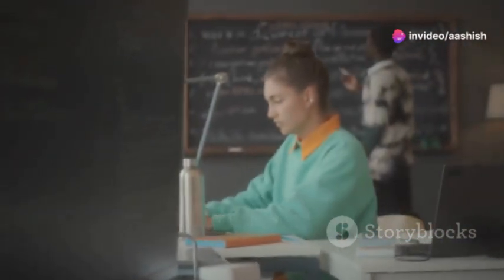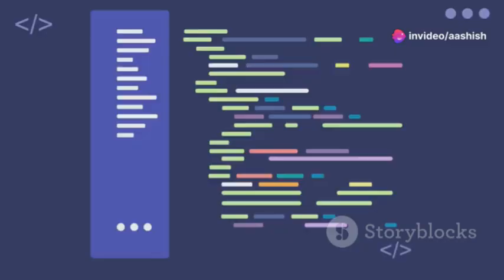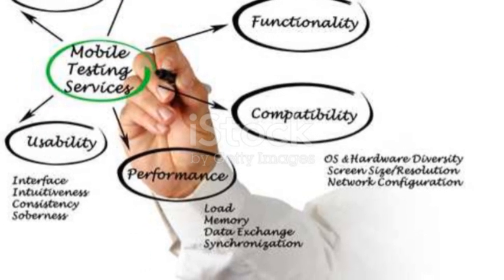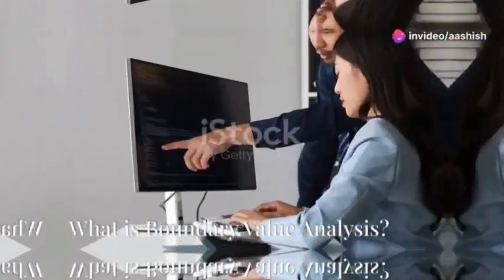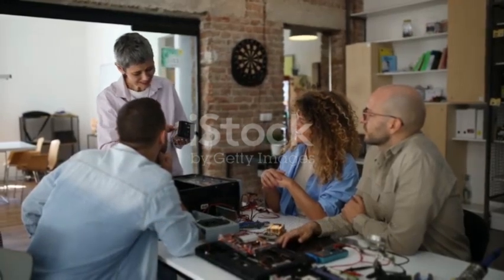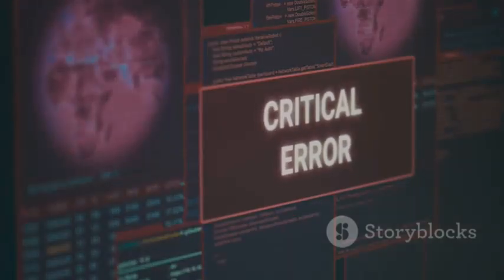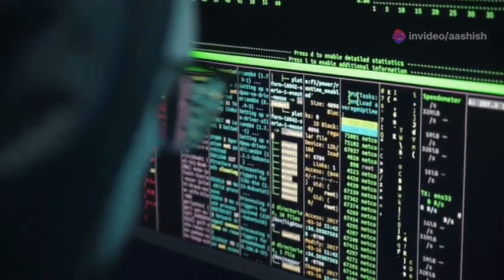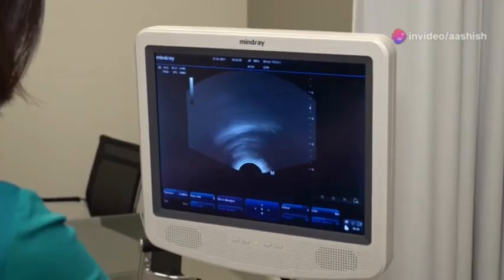Mastering Boundary Value Analysis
Dive deep into the world of software testing with our comprehensive guide on Boundary Value Analysis (BVA). Learn how to identify and test the critical edge cases that can make or break your software's performance. Whether you're a beginner or an experienced tester, this video will equip you with the knowledge and skills to master BVA and enhance your testing strategy.